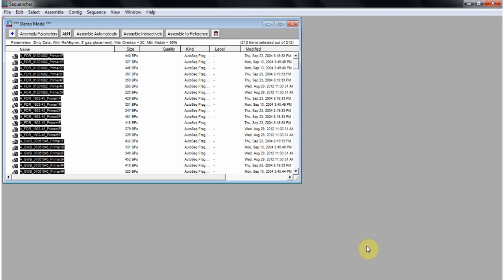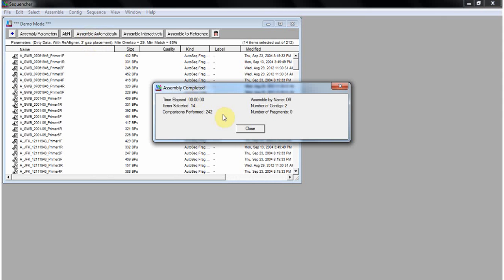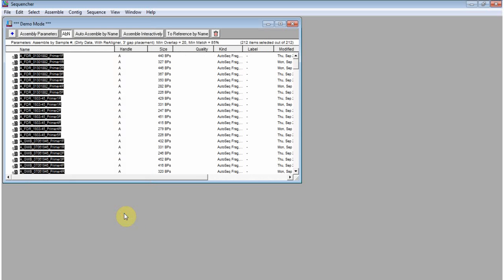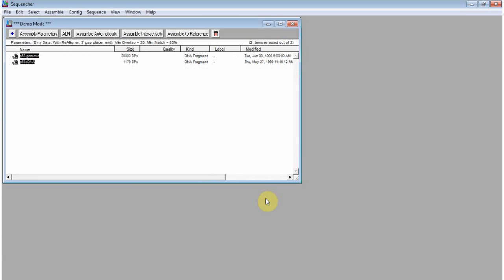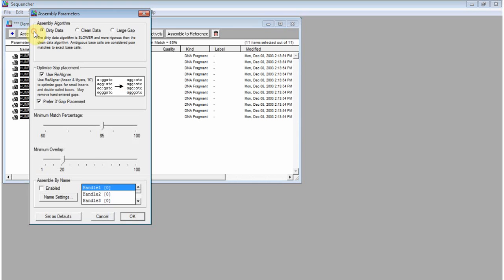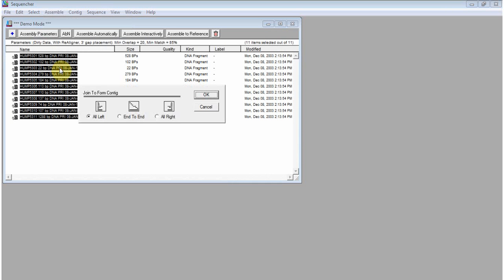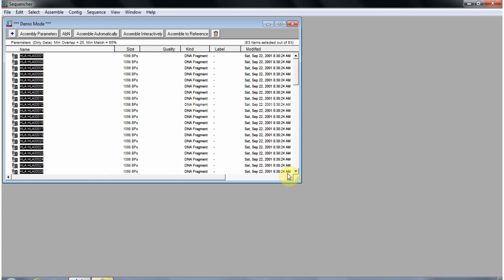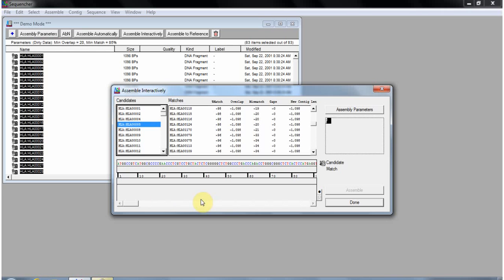Sequencher Assembly Tutorial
This video demonstrates how to assemble sequences within Sequencher 5